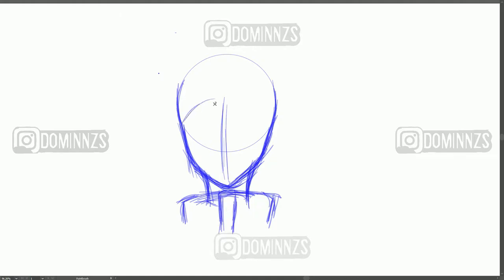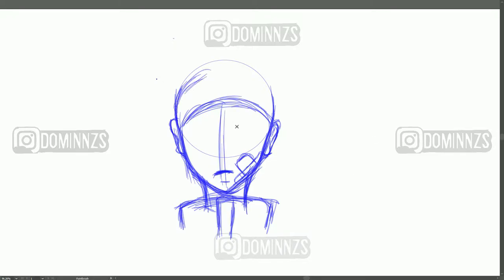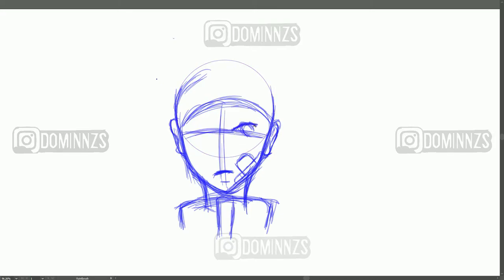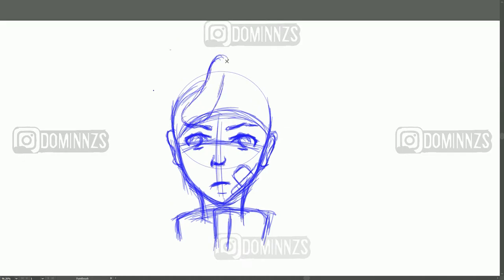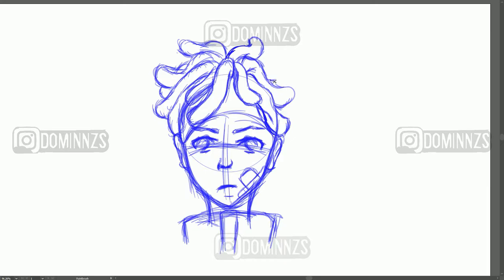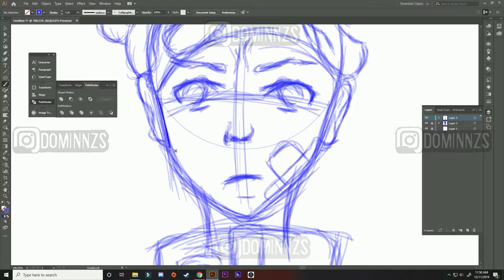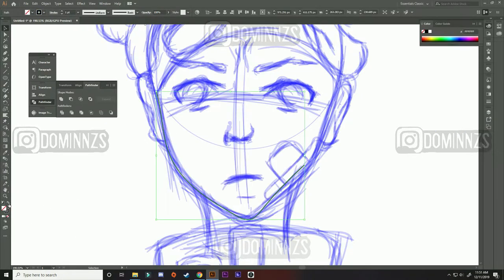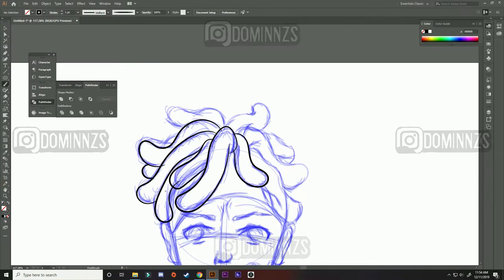How to draw in The Boondocks Style / Freehand / Adobe Illustrator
in this video i will be showing you how to draw in the boondocks style in adobe illustrator, im more focused on drawing african american people in this video because they are traditionally not drawn properly so im going to do my best to imatate the boondocks style which is to me the godfather of black people properly drawn